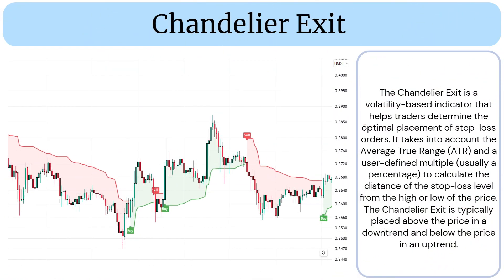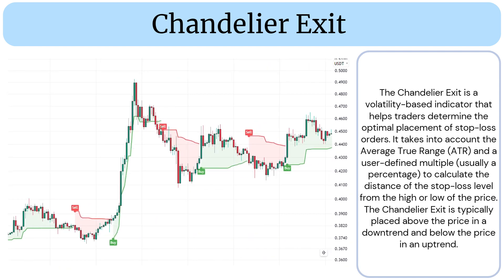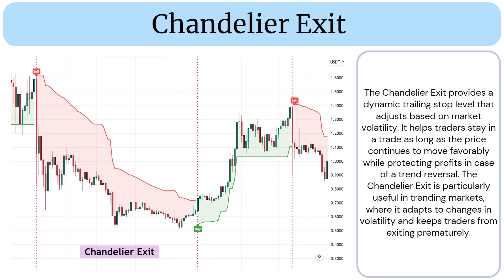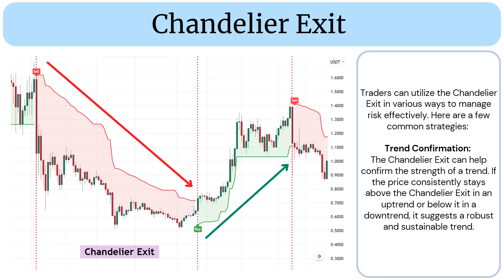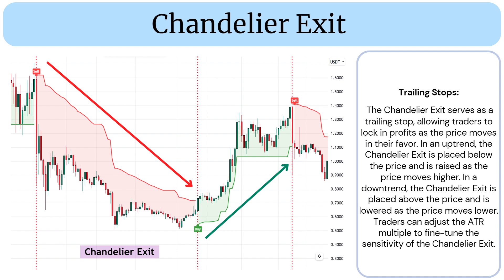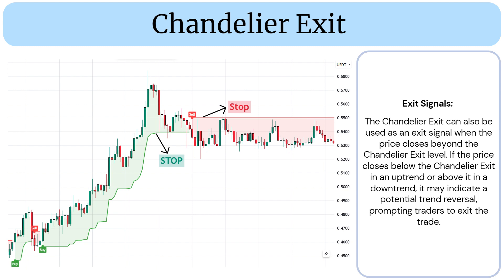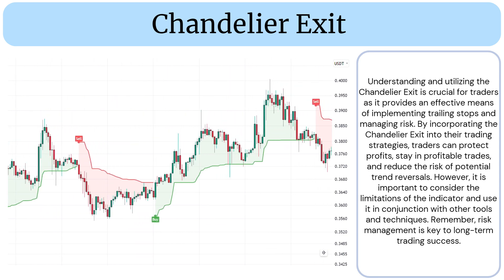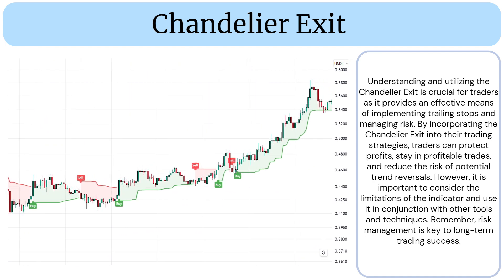Chandelier Exit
1. Moving Average (MA)
2. Relative Strength Index (RSI)
3. Moving Average Convergence Divergence (MACD)
4. Stochastic Oscillator
5. Bollinger Bands
6. Fibonacci Retracement
7. Average True Range (ATR)
8. Volume Weighted Average Price (VWAP)
9. Ichimoku Cloud
10. On-Balance Volume (OBV)
11. Average Directional Index (ADX)
12. Parabolic SAR
13. Money Flow Index (MFI)
14. Williams %R
15. Commodity Channel Index (CCI)
16. Pivot Points
17. Standard Deviation
18. Aroon Indicator
19. Chaikin Oscillator
20. MACD Histogram
21. Triple Exponential Moving Average (TEMA)
22. Rate of Change (ROC)
23. Ultimate Oscillator
24. Detrended Price Oscillator (DPO)
25. Chandelier Exit
26. Supertrend Indicator
27. Keltner Channels
28. Donchian Channels
29. Accumulation/Distribution Line (A/D Line)
30. Exponential Moving Average (EMA)